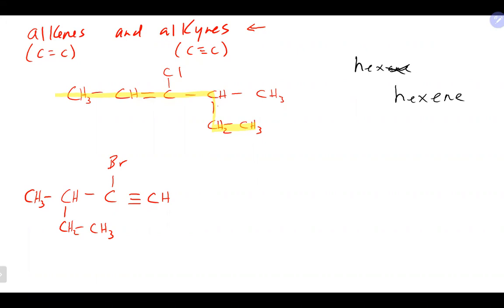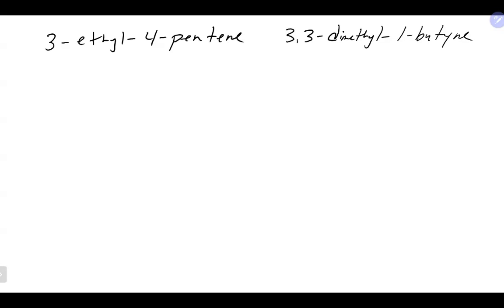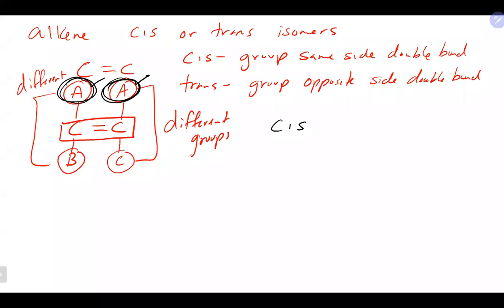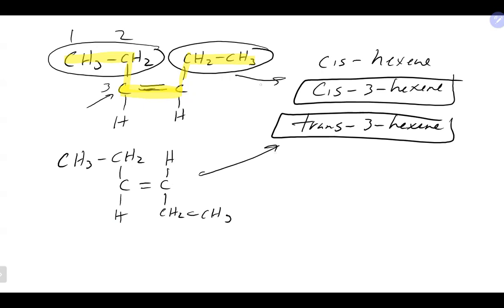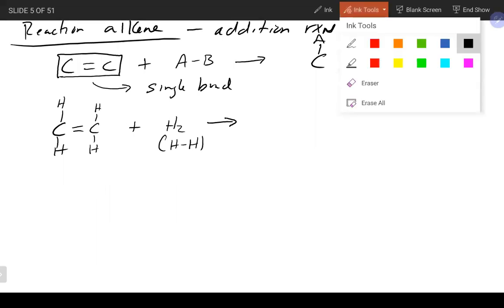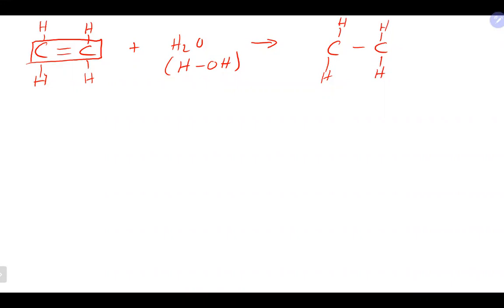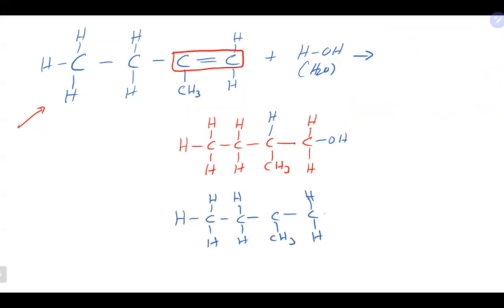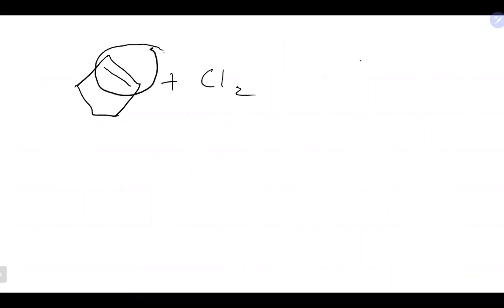Chem 110 Discussion Lecture 11/7/22 (alkenes and alkynes practice)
We did some practice on alkene and alkyne nomenclature and reactions of alkenes, and cis and trans isomers